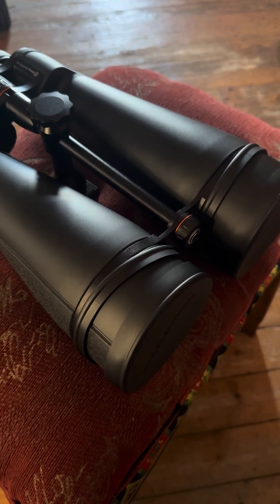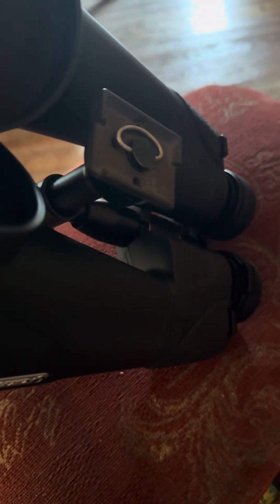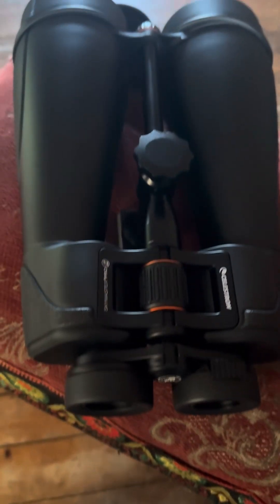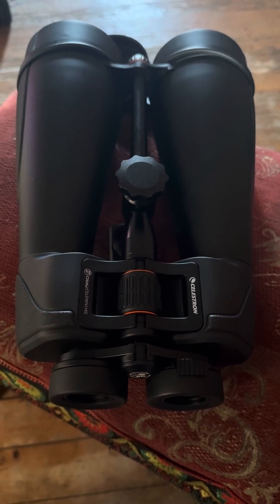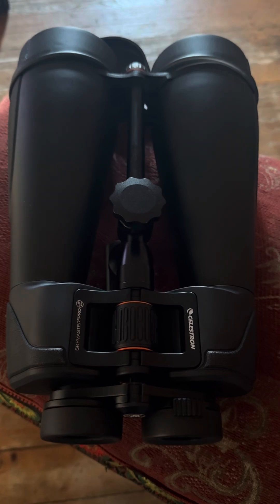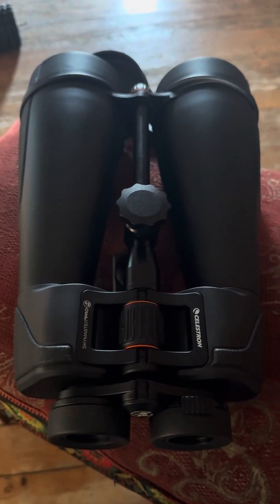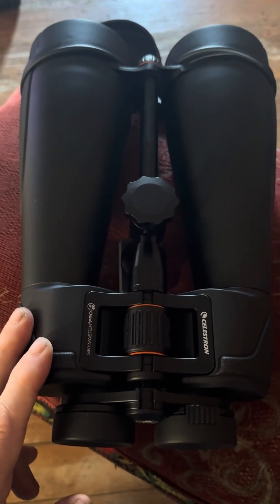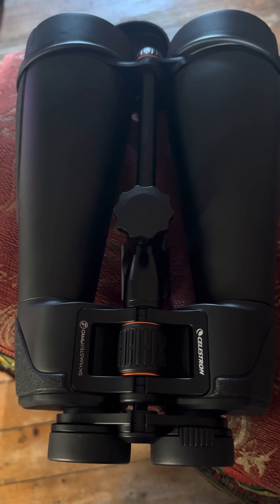Celestron 20x80 ED astronomical binoculars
A real world review of binoculars for astronomers